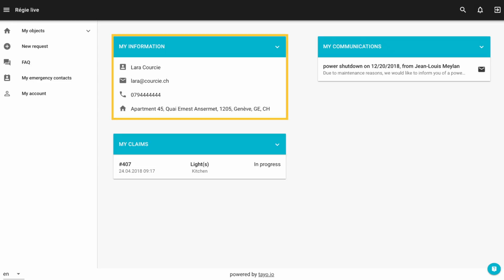How to submit your requests with Tayo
This video will show you how to use Tayo to submit new requests to your real estate agency